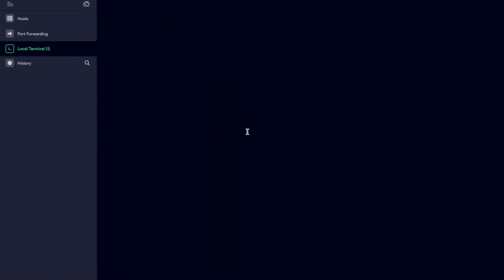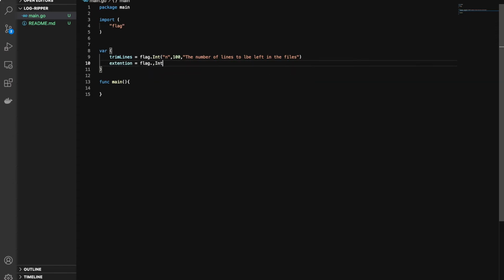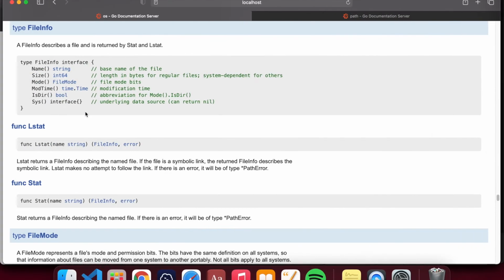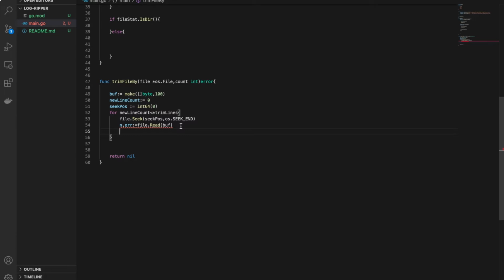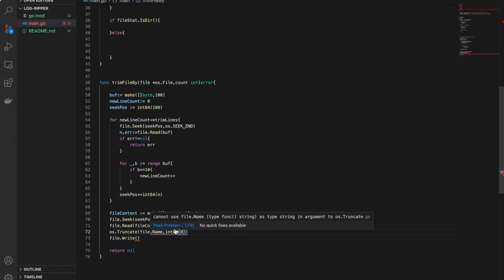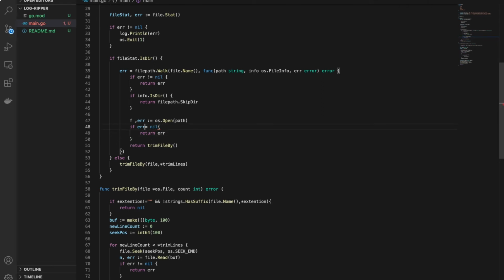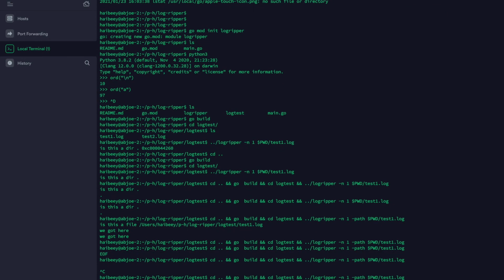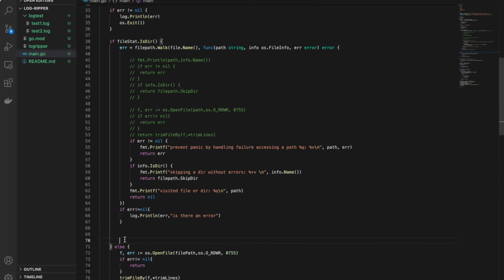Screencasting a golang project with commentary.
The project is a command line tool that helps you trim log files in a directory or a standalone  log file to some specified size.

Streamed on January 6th, 2021.